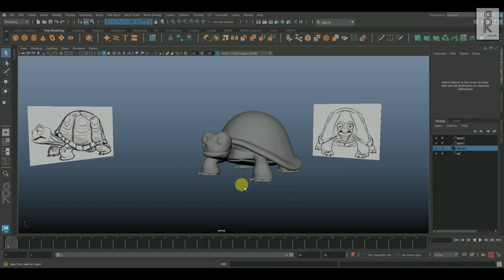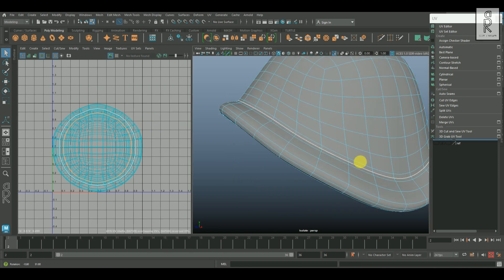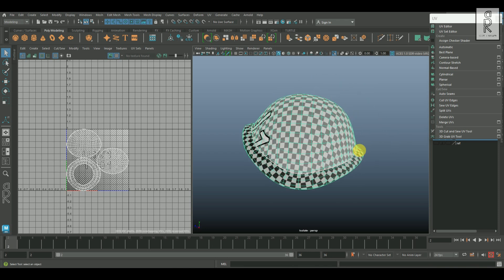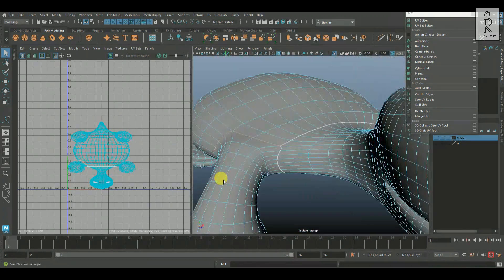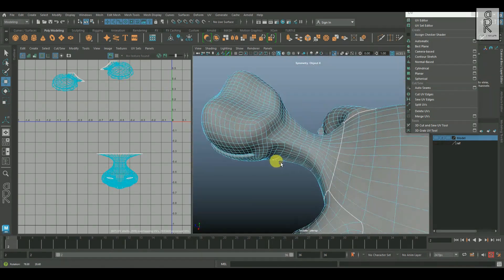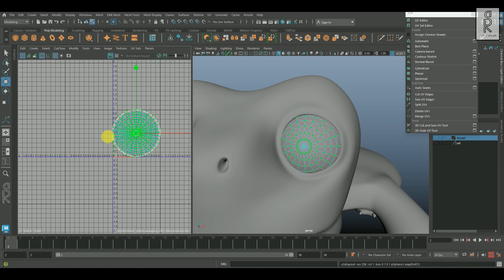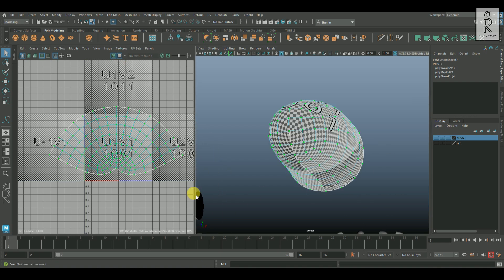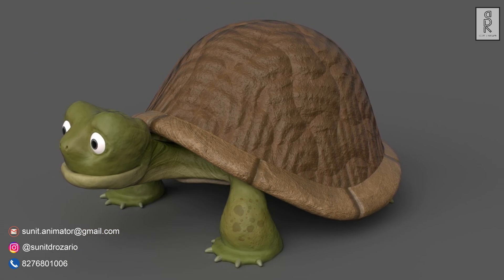Turtle 3D Modeling series (Part -2) | UV Unwrapping Tutorial | Subscriber request video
Hey there, fellow creators and digital artists! It's an absolute pleasure to have you here. If you're passionate about 3D modeling and texturing and looking to add an extra edge to your skills, you're in for a treat. In this second part of the video series, I will show you how I did UV unwrapping of this Turtle 3D model in Autodesk maya. Whether you're a beginner eager to learn or an experienced artist aiming to refine your craft, this tutorial has something amazing in store for you.

It's a very easy and Fun tutorial, hope you will Enjoy it.

Autodesk Maya Tutorial

UV Unwrapping

Quick tips for 3D modeling

3D Modeling & Texturing Tutorial.